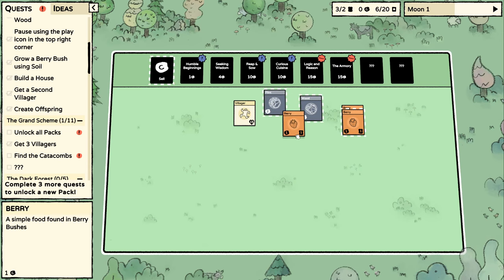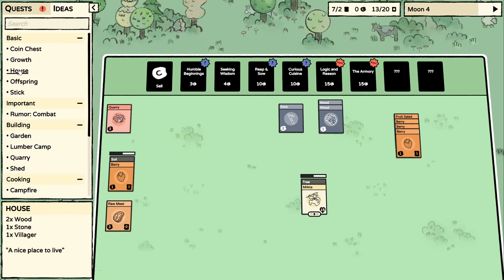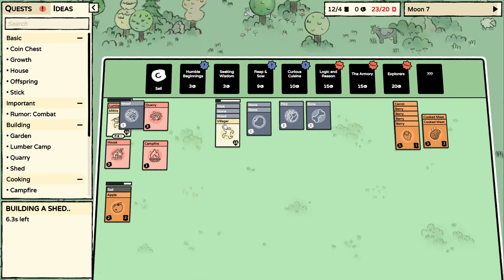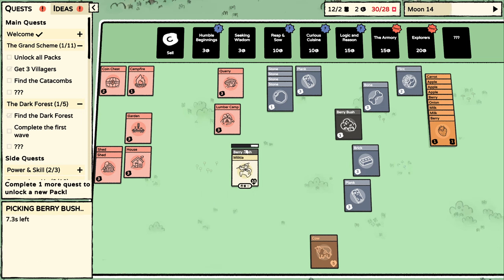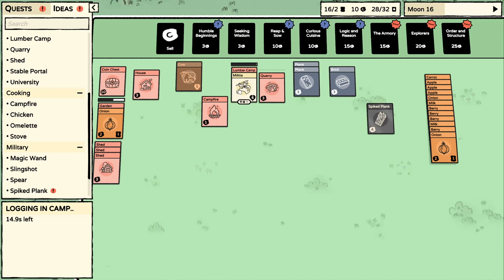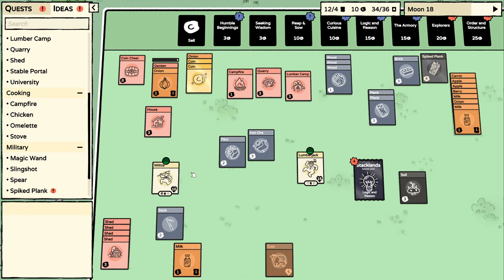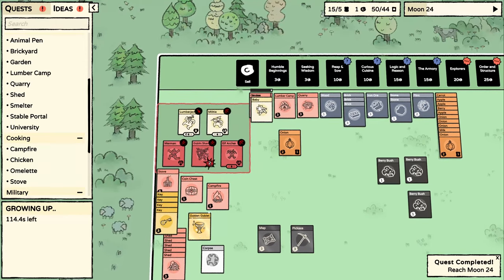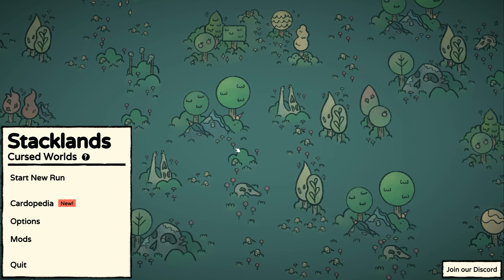Stacklands - Let's Try - Episode 1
Let's try this indie deckbuilder/colony simulator game! It has Outstandingly positive reviews on Steam and looks to be right along the lines of something I'd play.